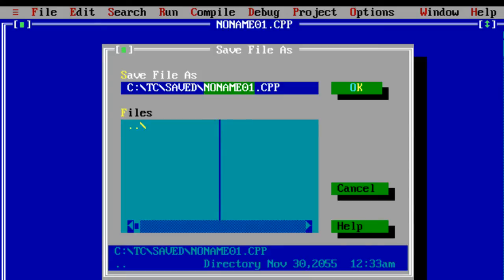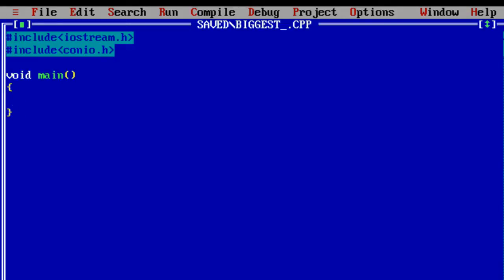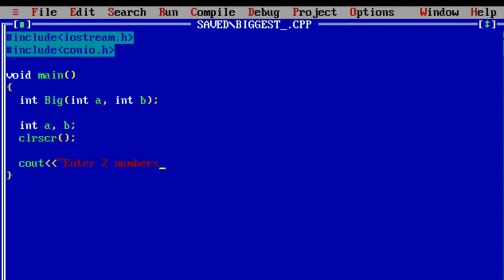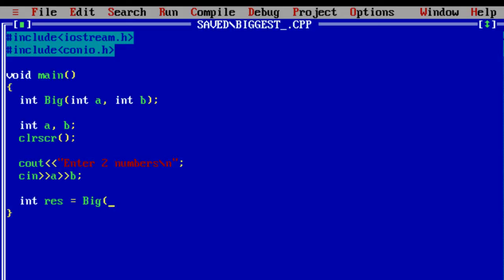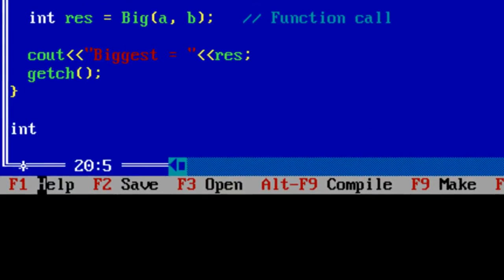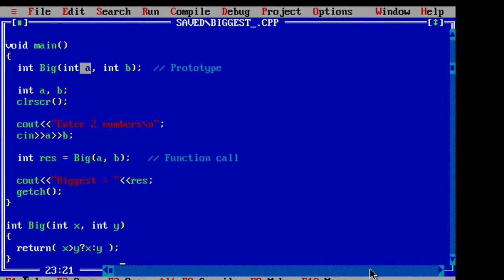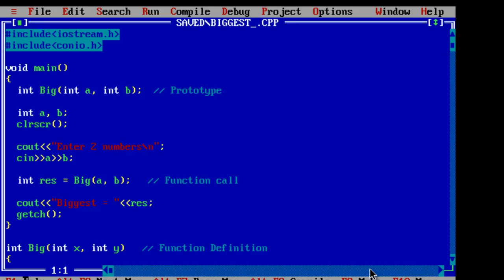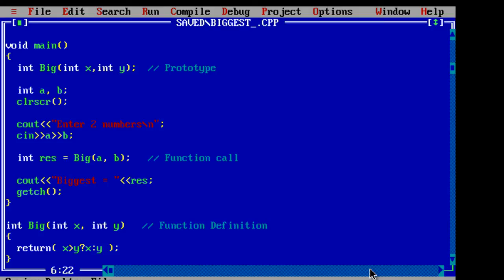Biggest of 2 Numbers Using Function: C++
Basics of functions:

A function is a sub program to perform a specific task.
OR
a group of instructions to perform specific task.

Along with main() it is possible to define our own functions by following these steps:
1.  Function prototype or Function declaration.
 2. Function call.
 3. Function definition.